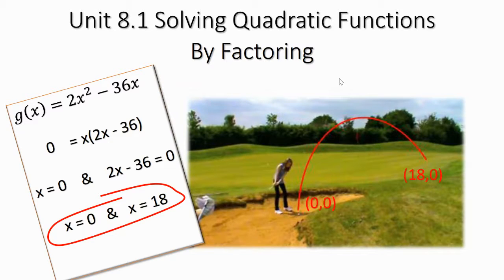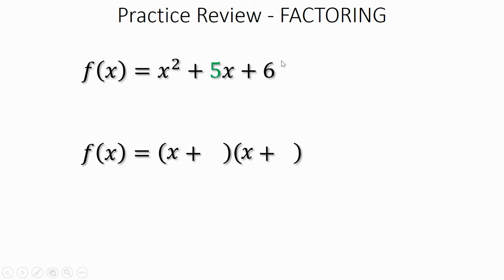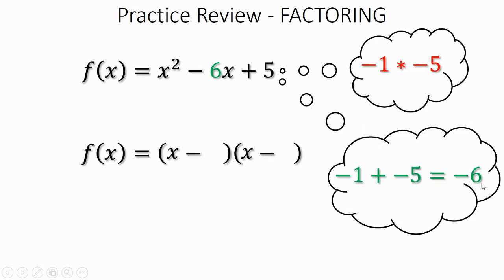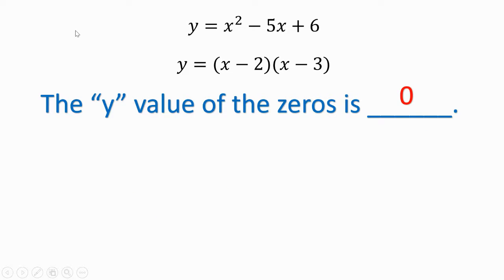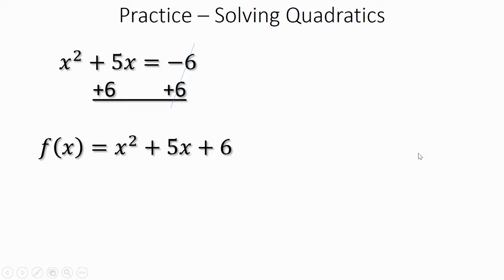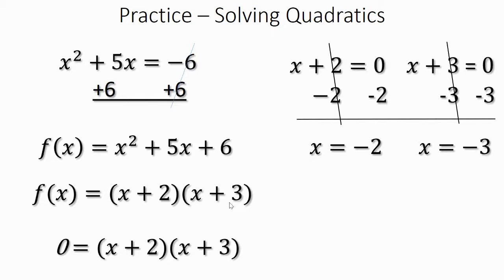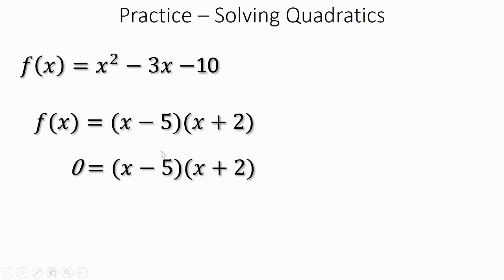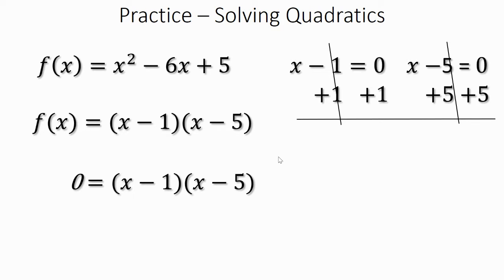8 1 Video Lesson